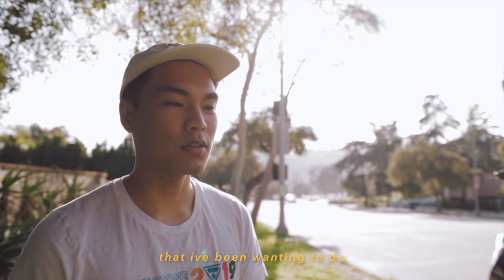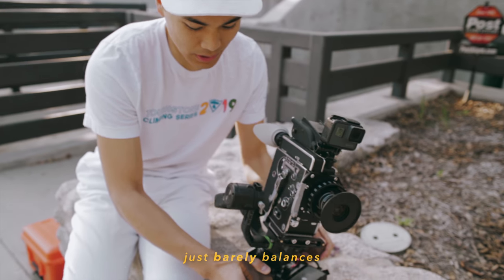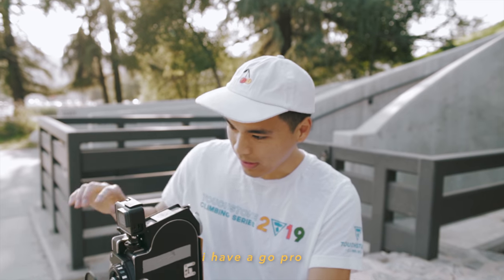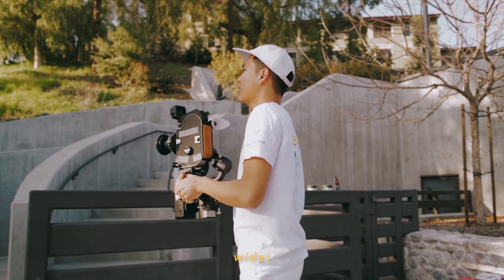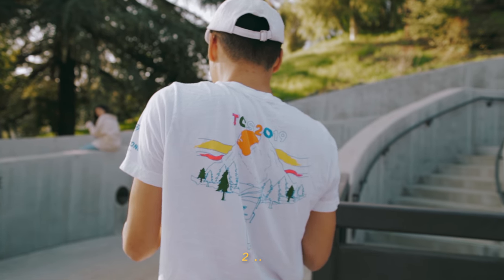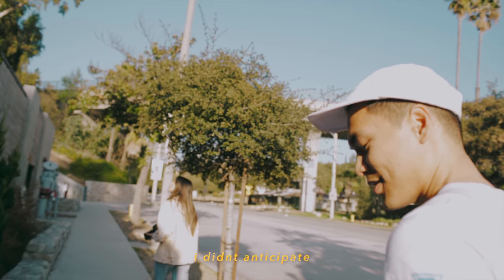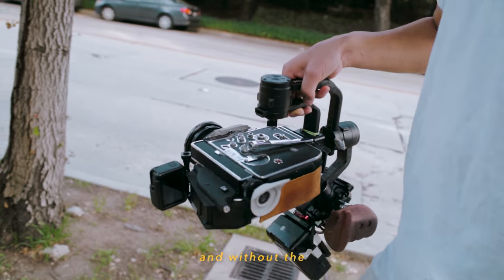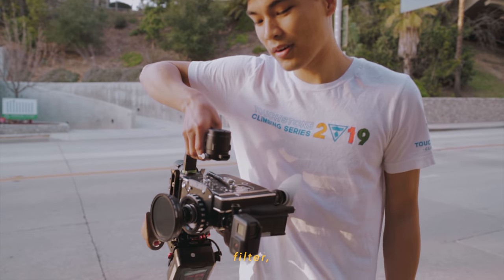Bolex + DJI Ronin S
bolex smb
switar 10mm
32-37 step up
37-77 step up
hoya 85b warming filter
tiffen variable nd
custom ronin rig (video on my channel)
GoPro 6
500t
process at pro 8 in burbank, 5k overscan 4:3 log

a7iii
hlo3 detail -7, pulled the sat in shadows and highlights
vintage nikkor 28 2.8
diety v mic pro

1 week develop and scan of film
5 hours color correct / tweek intro
15 hours edit the intro
15 hours editing the a7 footage of us
2 hours subtitles
1 hour voiceover i didnt use
1 hour broll of the rig i didnt use
5 hours upload, re upoad, failed upload
5K h264 11GB